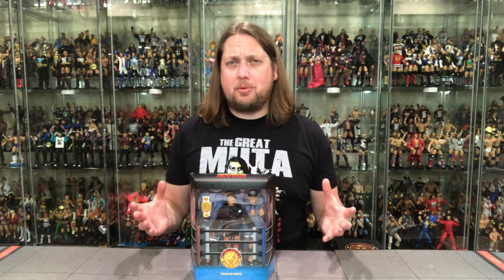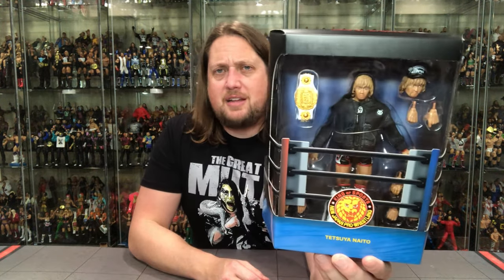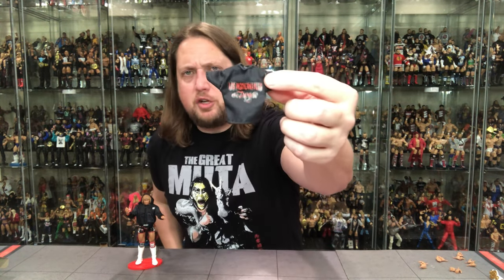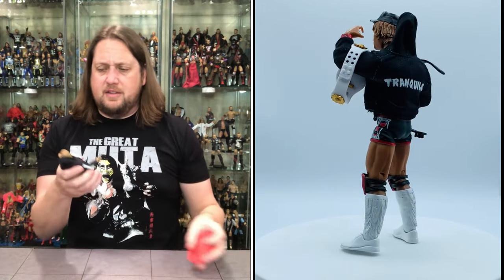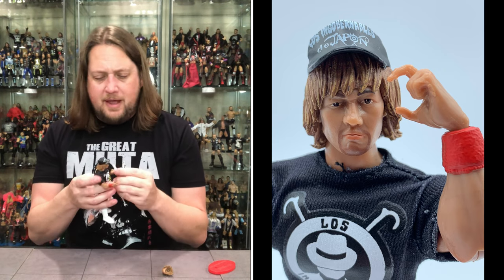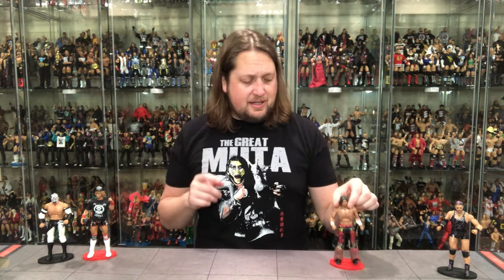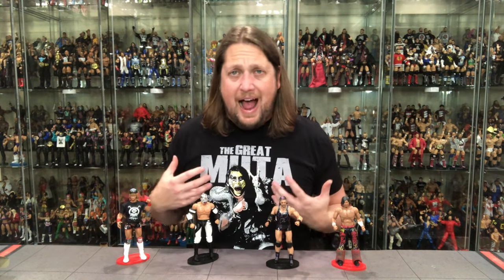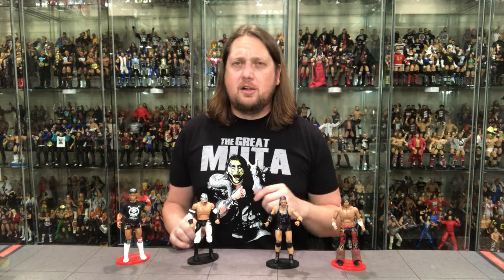Naito NJPW Super 7 Series 2 Unboxing & Review!